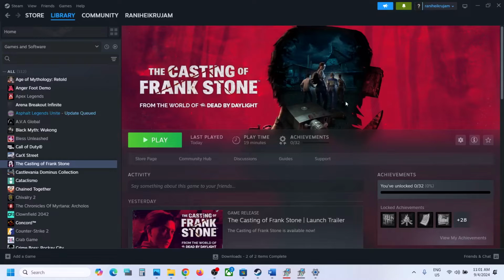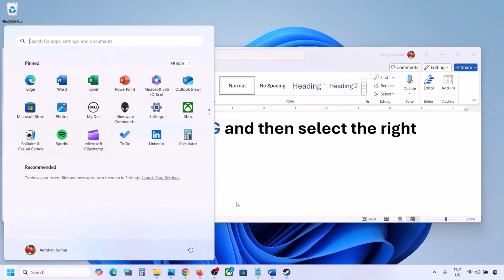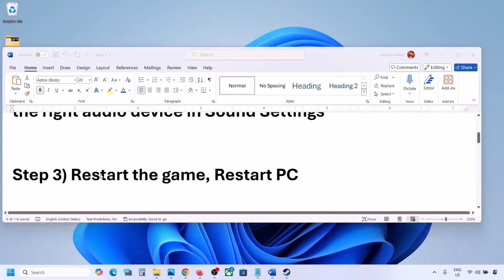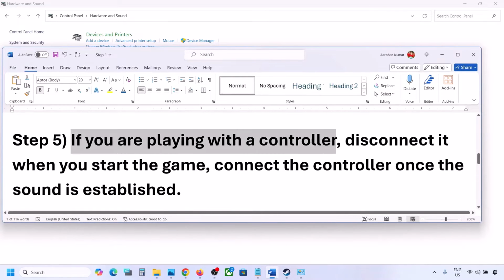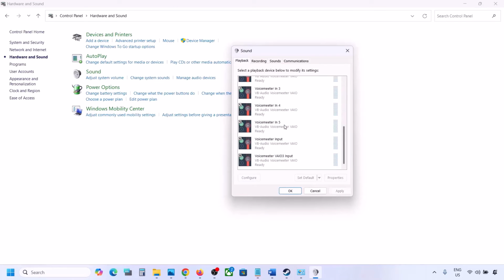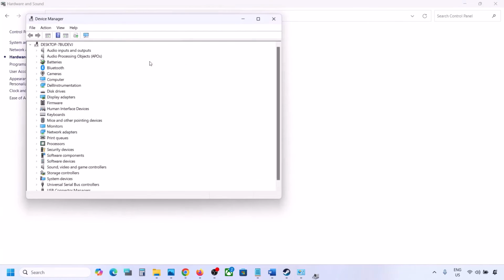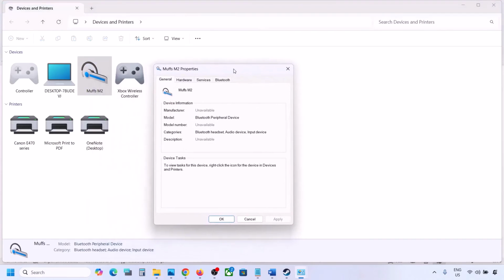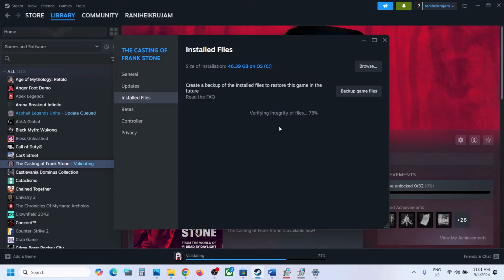The Casting of Frank Stone: Fix Audio/Sound Not Working,Fix Crackling, Muffled & Popping Audio